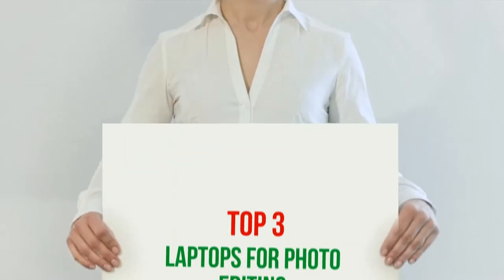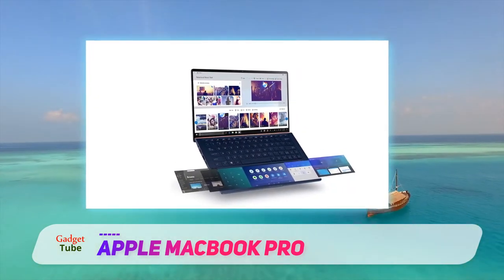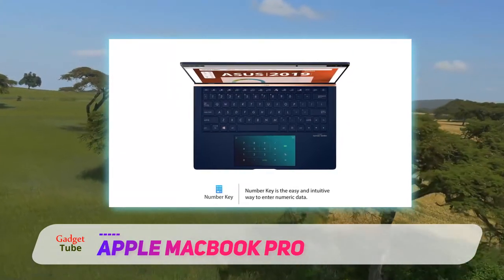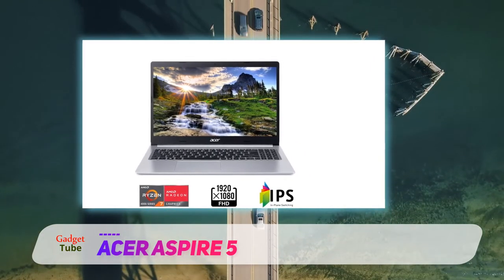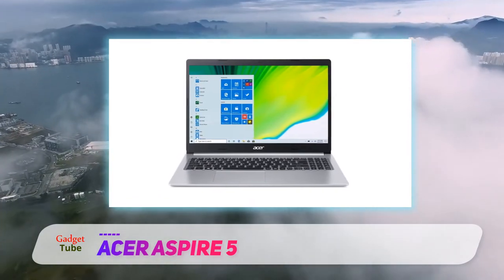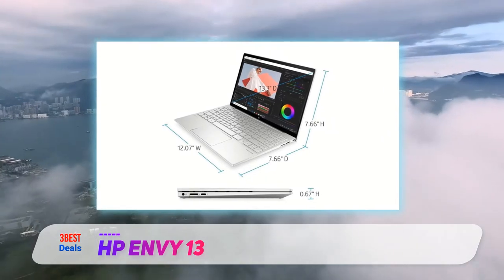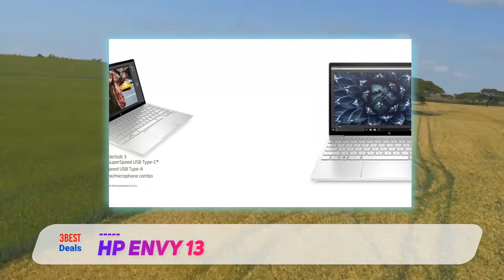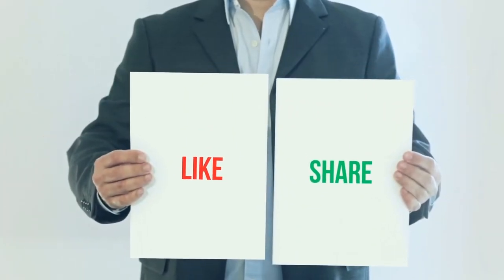3 Best Laptops For Photo Editing in 2021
► Links For Updated Price Of Best Laptops For Photo Editing 2021!
✅ Amazon US ▶️
✅ Amazon CA ▶️
✅ Amazon UK ▶️
✅ Amazon EU ▶️
✓ 2  ► Acer Aspire 5 ◄
✅ Amazon US ▶️
✅ Amazon CA ▶️
✅ Amazon UK ▶️
✅ Amazon EU ▶️
✓ 3  ► Apple MacBook Pro ◄
✅ Amazon US ▶️
✅ Amazon CA ▶️
✅ Amazon UK ▶️
✅ Amazon EU ▶️

This is the top 3 Best Laptops For Photo Editing in my opinion, for this year.